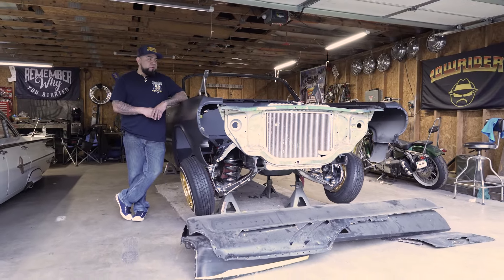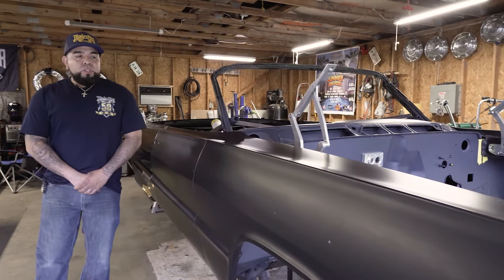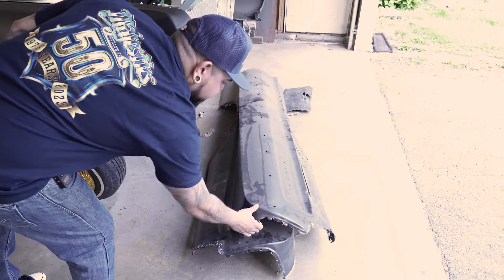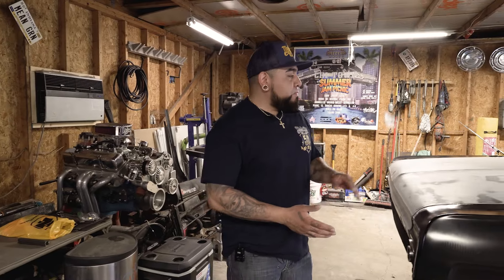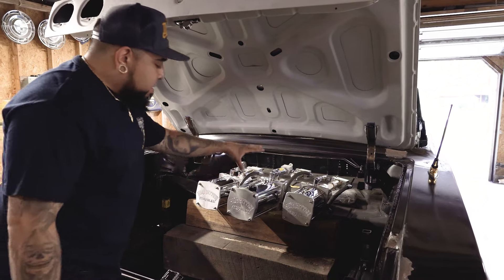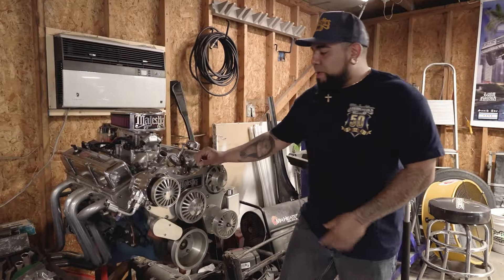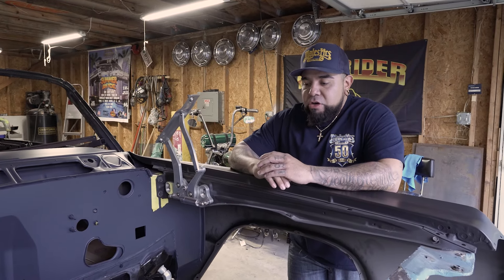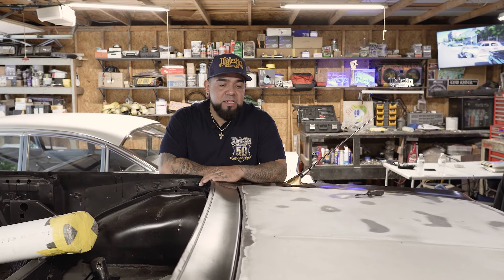LowTV Presents: Get Low, Project Cars with Jose Acosta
Get Low is a video series that spotlights in the works project cars and their builders. We all love to see lowrider rolling through the streets, candy paint glistening, flake dancing as the driver hits the switches and also makes the car dance. But what goes into these builds? Lots of long hours, blood, sweat, tears, joy, frustration, lessons learned - so much more than money. We all love to see the finished ride, here. we'll give you the story tha goes with it.

I’m very proud to have Jose Acosta featured in this video. This mans work ethic is like no other and the story behind this build is no different. There have been more ups and downs than a Lowrider Magazine hop competition with this build and through it all, he continues to roll with the punches and refuses to quit on building his dream ride. Tune in to find out about the back story, what his plans are for his SS drop and where he’s at with it.